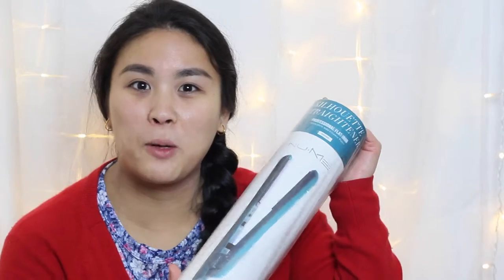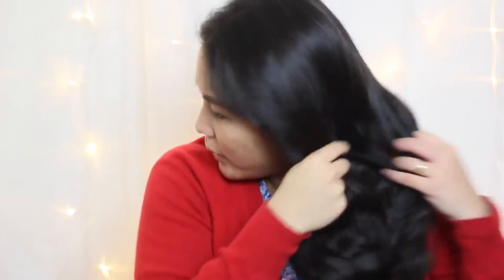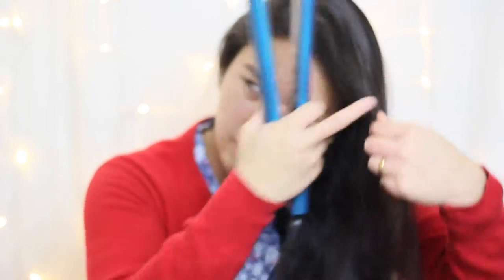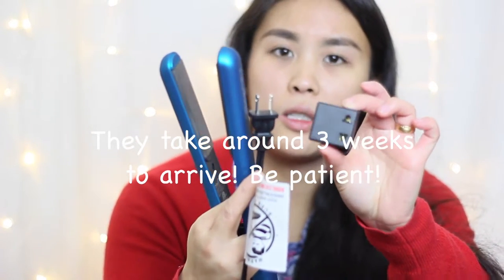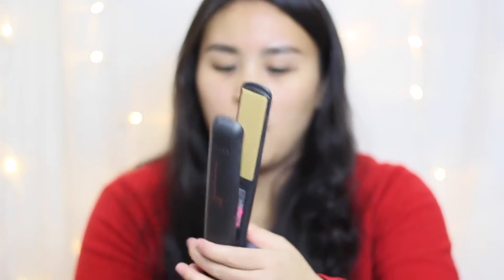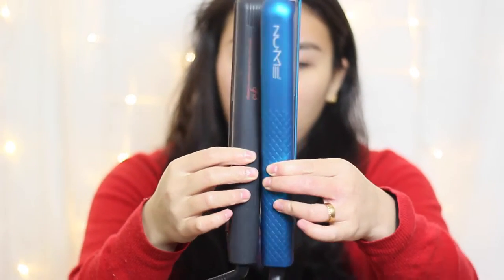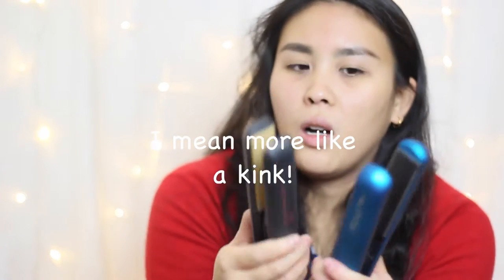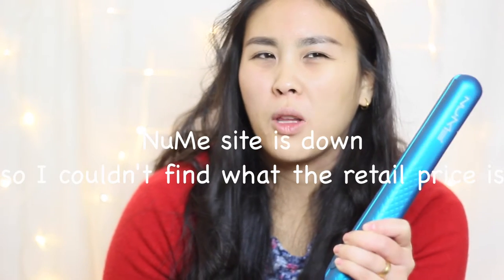NuMe Vs GHD | Chee Styles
Hi All! This video shows you a comparison between the NuMe Silhouette Hair Straighteners versus the trusty GHD straighteners. Please bear with me, this is my first video and first time editing! Have a great weekend! :)